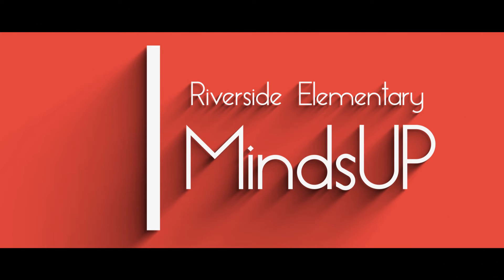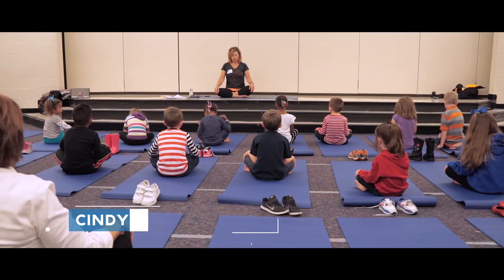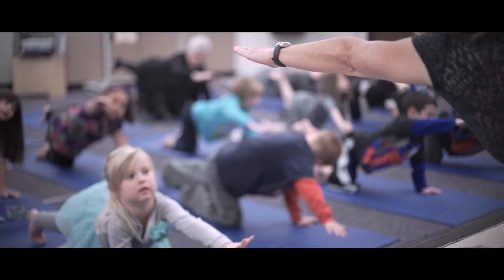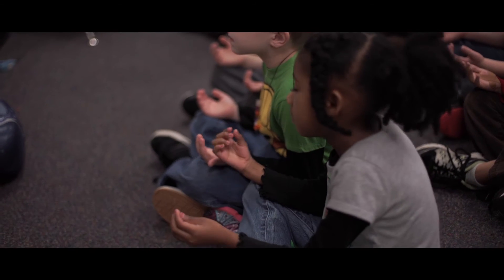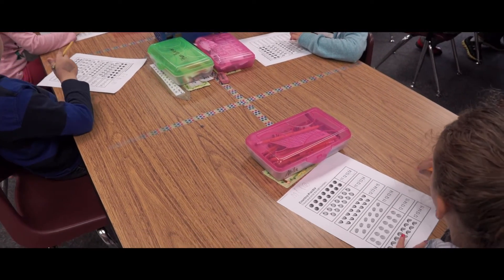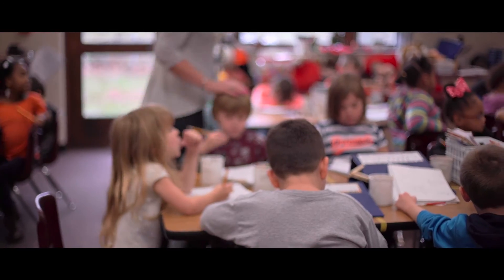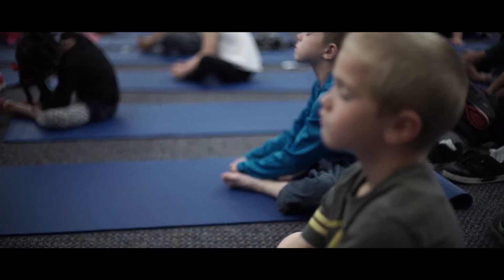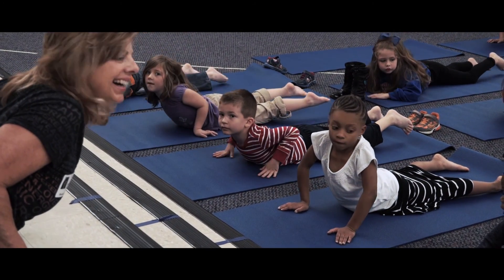ON | MindUP at Riverside Elementary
MindUP™ teaches social and emotional learning skills that link cognitive neuroscience, positive psychology and mindful awareness training utilizing a brain centric approach.

Riverside Elementary School relieved funding for the MindUP program through a GCCS Educational Foundation Teacher Grant.